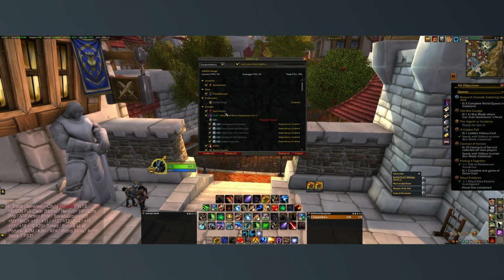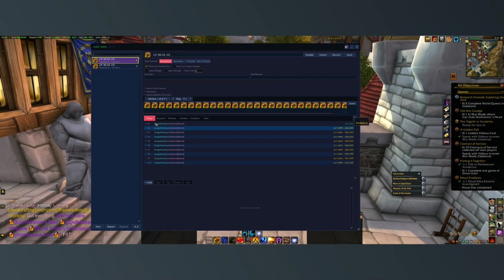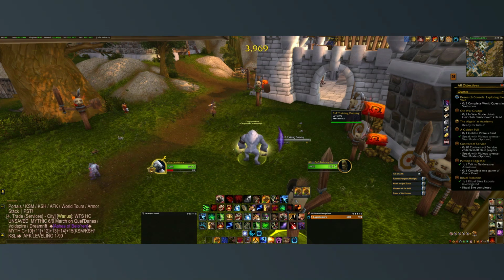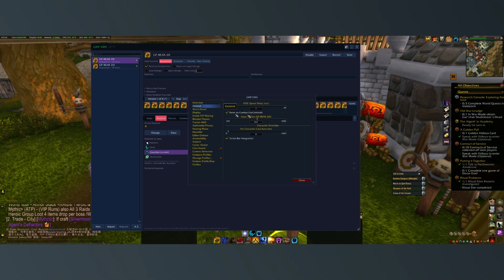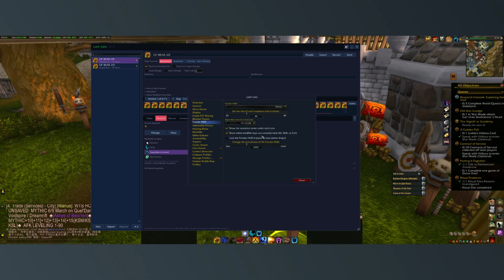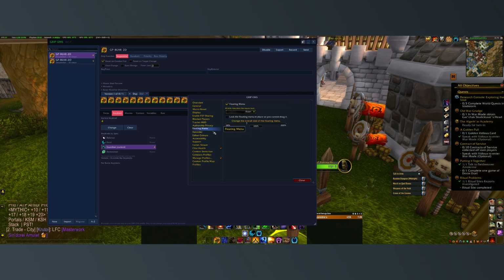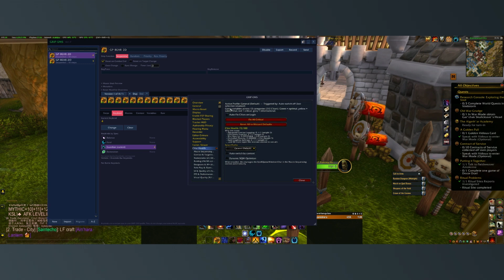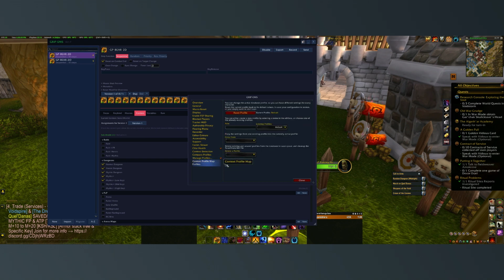---HOW TO USE GRIP-EMS--- TUTORIAL BY GAUPANDA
Basic Tutorial Video of how to use GRIP- EMS